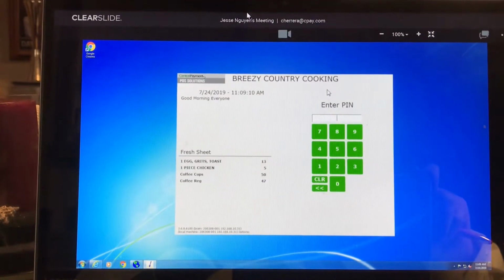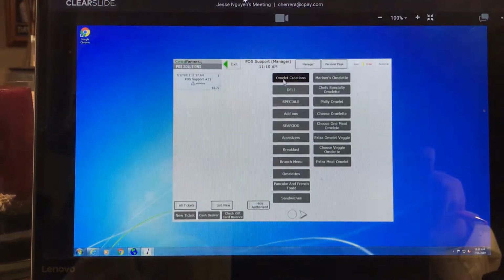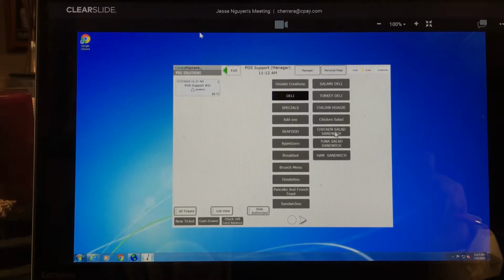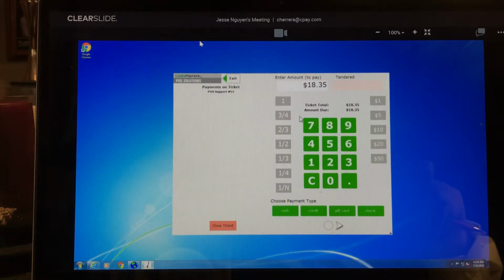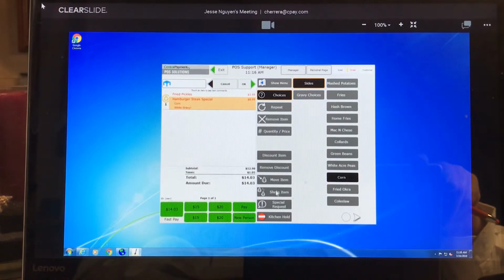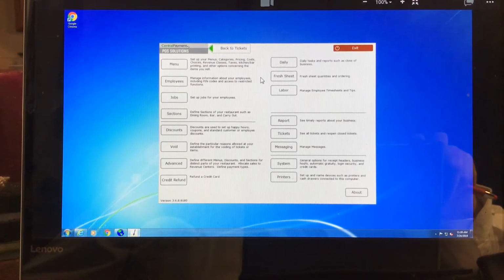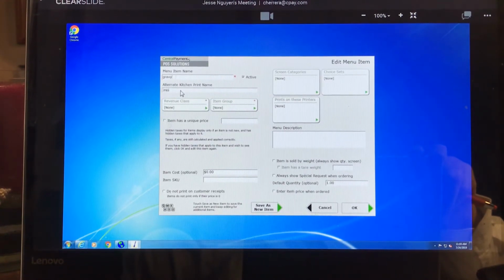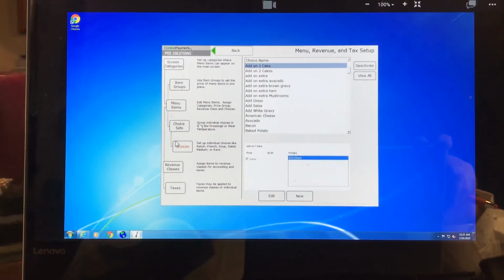July 24, 2019 Rio restaurant demo part 1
Rio restaurant demo part 1